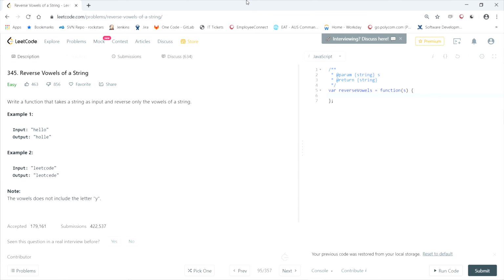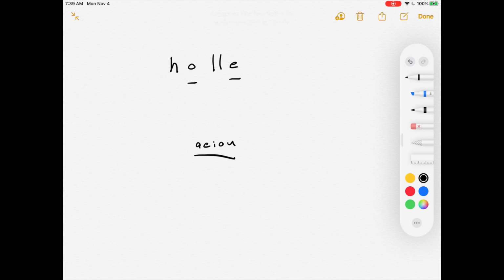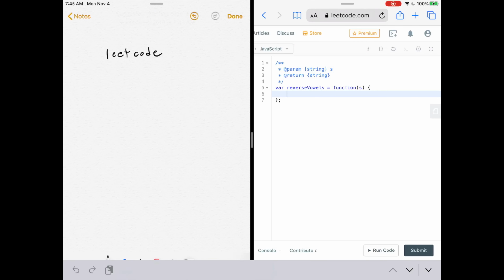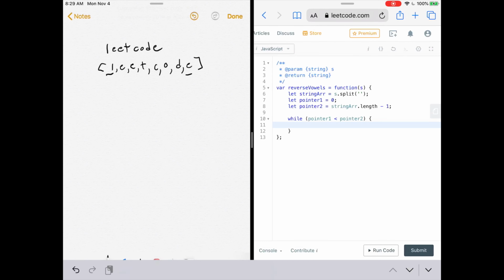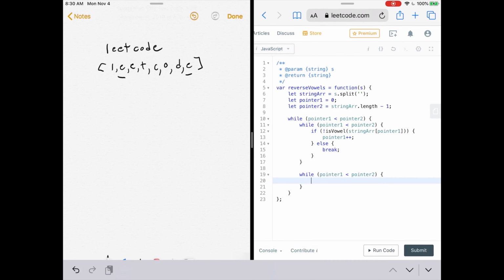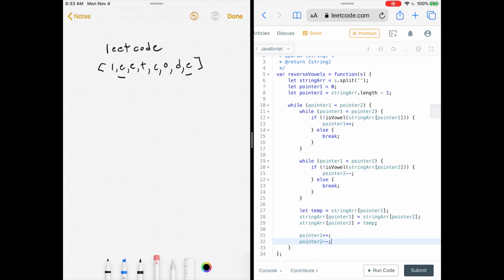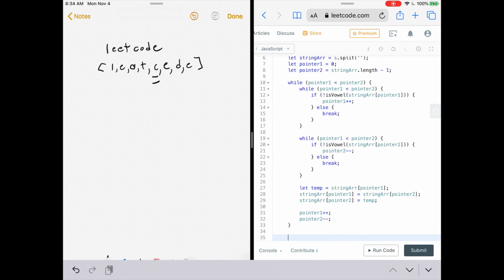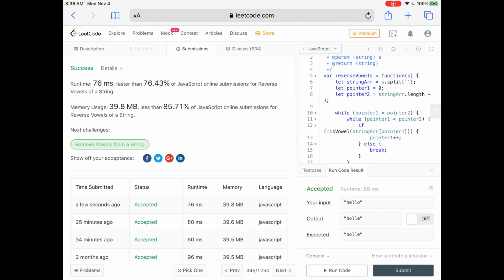Reverse Vowels of a String | LeetCode 345 | Amazon Coding Interview Tutorial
Reverse Vowels of a String solution: LeetCode 345

Reverse Vowels of a String | LeetCode 345 | Amazon Coding Interview

00:00 Title
00:07 Problem readout
00:39 Whiteboard solution
02:52 Coding solution
09:55 Result and outro